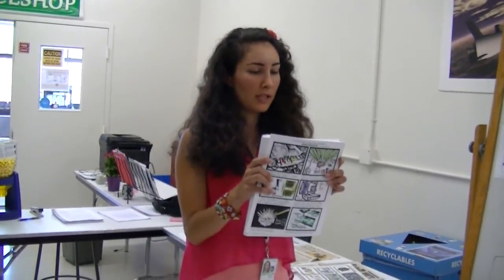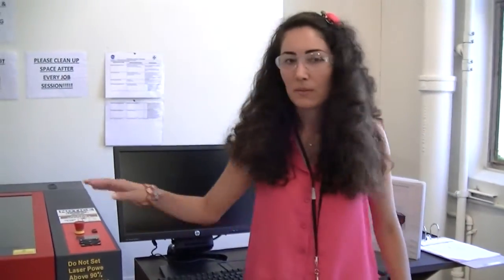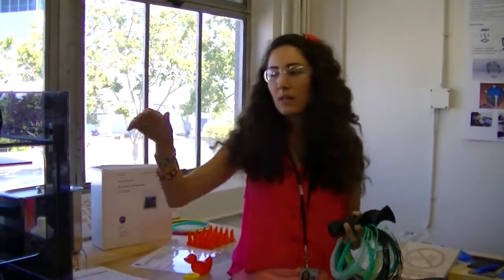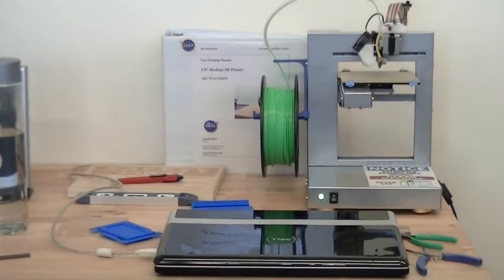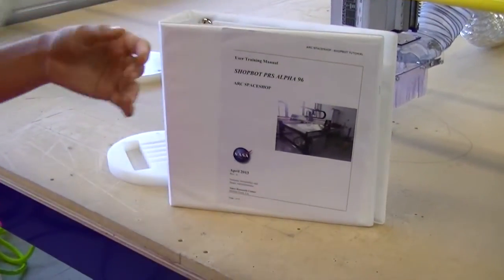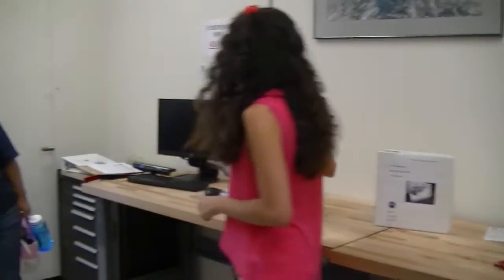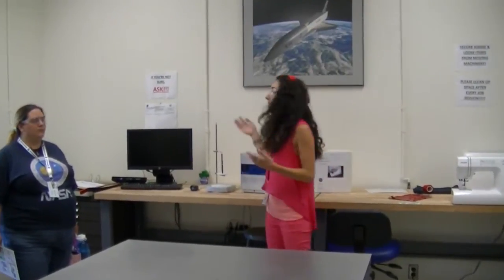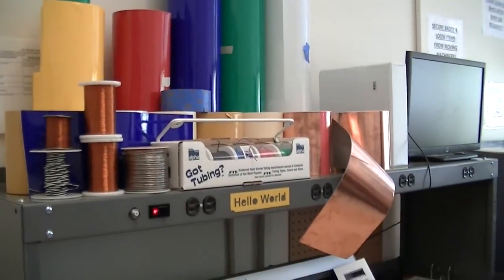Sarah Hovsepian: Tour of the SpaceShop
Sarah Hovsepian gave the NASA Social media followers a tour of the SpaceShop, a workshop that encourages the NASA community to learn how to use machines including a 3D printer, a laser cutter, vinyl cutter, scanner, drill press, and miter saw and build prototypes.

NASA Ames invited 15 social media followers to see behind the scenes of a remote rover test between Astronaut Luca Parmitano on the ISS and a rover at NASA Ames on July 26th, 2013. The goal of the mission was to understand how future missions could remotely control rovers to complete tasks like deploying an antenna on the surface of the moon. There were afternoon tours of IRIS and LADEE mission operations centers and briefings on other missions NASA Ames is involved in.